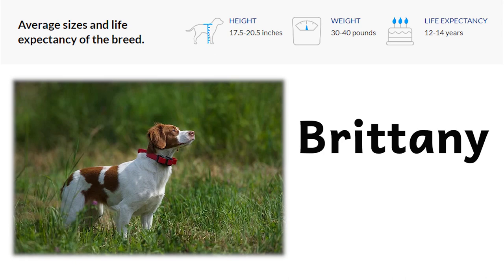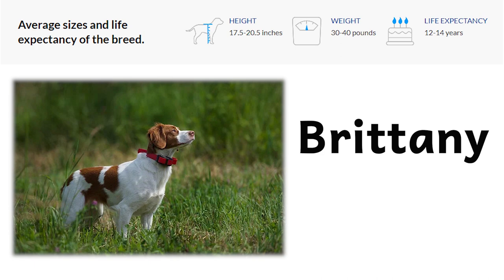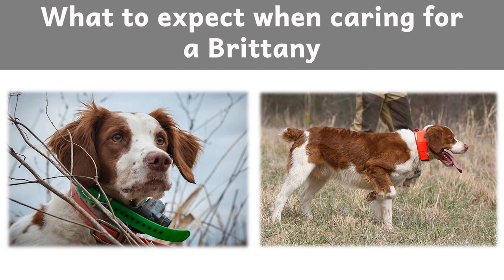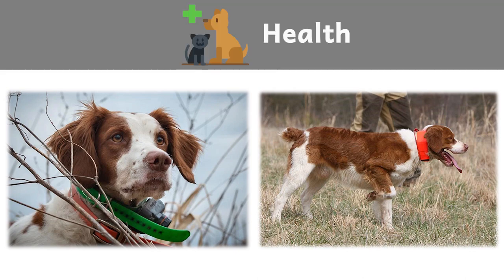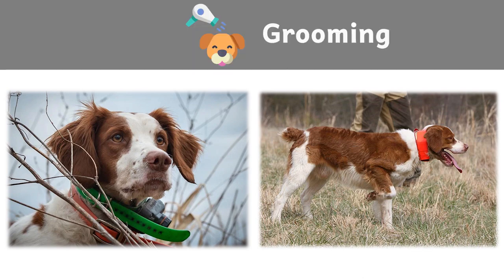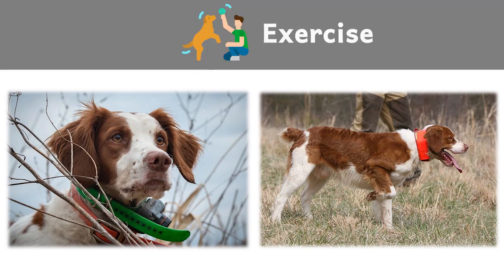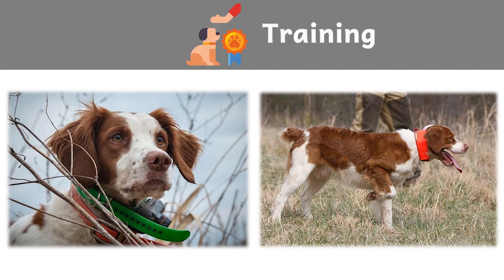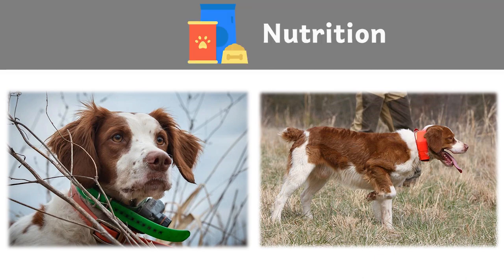Podcast 73: Brittany – Sporting Group | Dog Breeds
0:00 About the breed
1:03 What to expect when caring for a Brittany

Sportsmen on both sides of the Atlantic cherish the agile, energetic Brittany as a stylish and versatile gundog. Bright and eager at home, and tireless afield, Brittanys require a lot of exercises, preferably with their favorite humans. Brittanys are smaller than setters but leggier than spaniels, standing about 20 inches at the shoulder. Their beautiful, boldly patterned coat comes in combinations of white and vivid orange and liver (reddish-brown). They are rugged and strong but smooth, clean, and quick afoot. The face has the 'softness' prized by bird-dog lovers; high-set ears convey the breed's essential eagerness. The zeal and versatility that make Brittanys peerless hunters can be channeled into dog sports. Obedience, agility, flyball, dock diving, you name it, this trainable breed is up for it. The Brittany is a nice fit for those seeking an all-purpose hunting partner, a dog-sport teammate, or a companion in sync with an upbeat, outdoorsy family life.